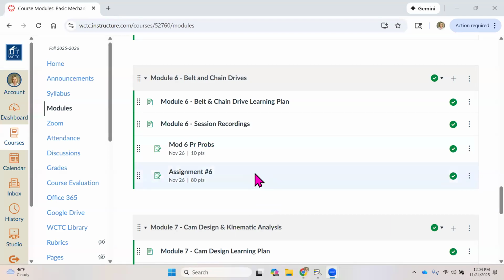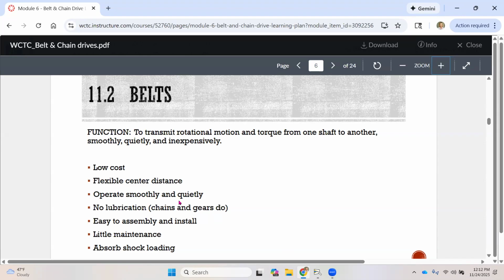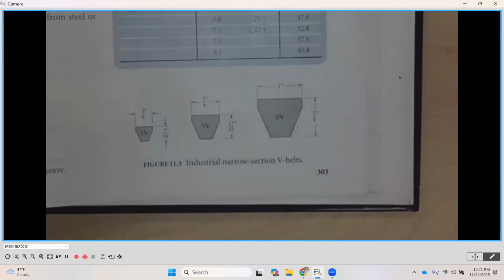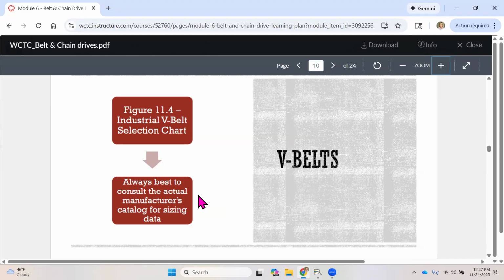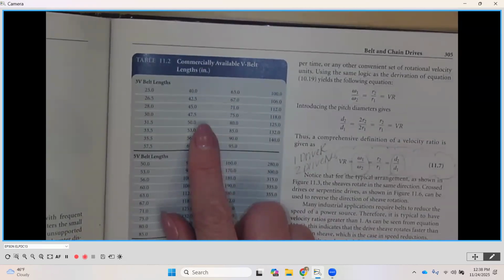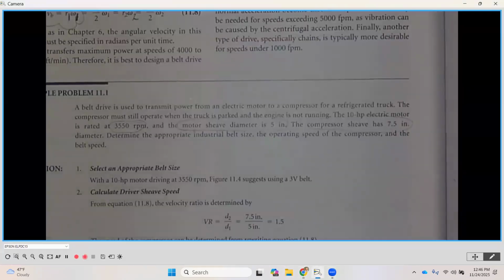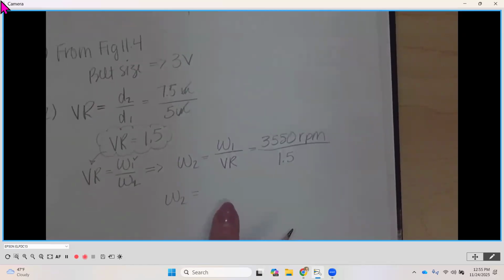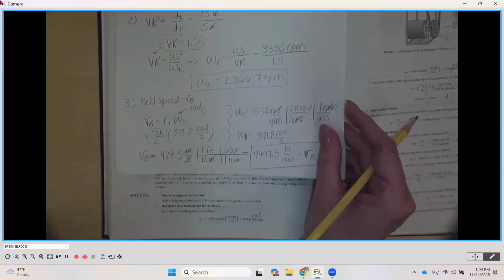WCTC BasicMech Mod6 Lecture1